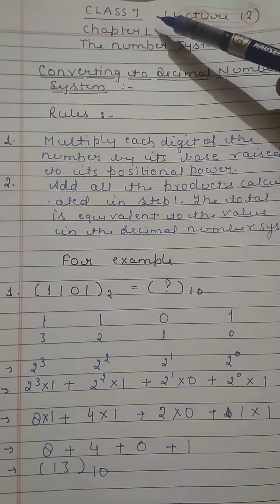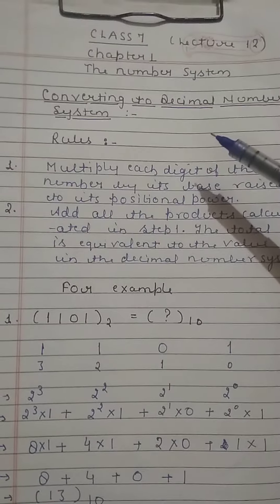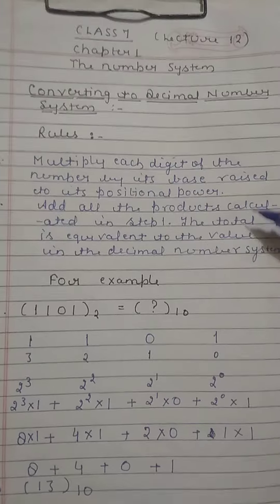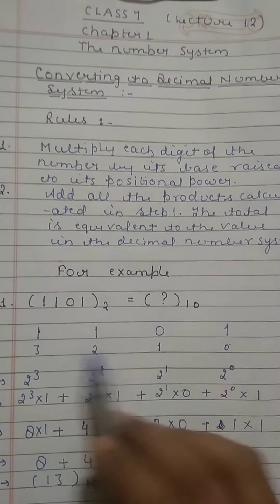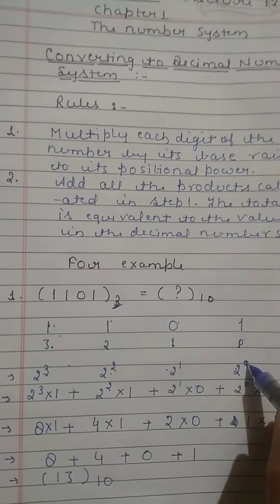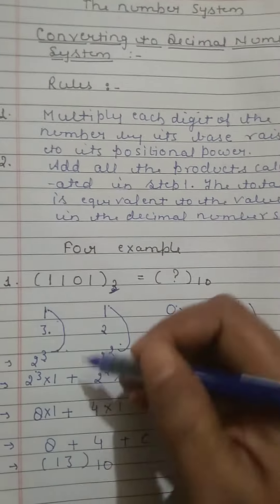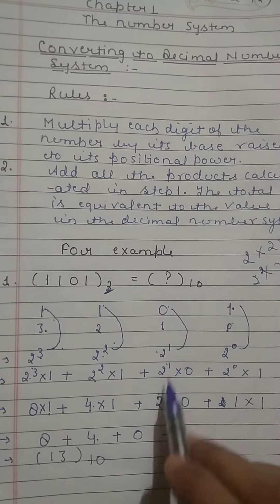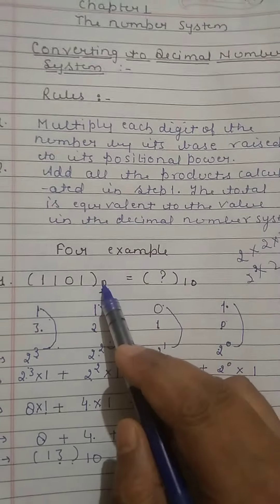class 7 chapter 1 lecture 12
conversion